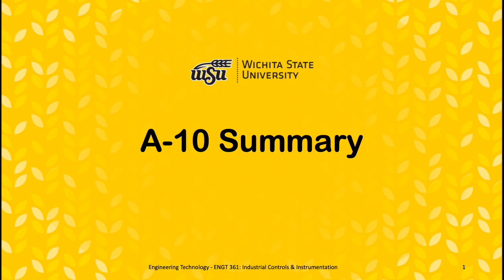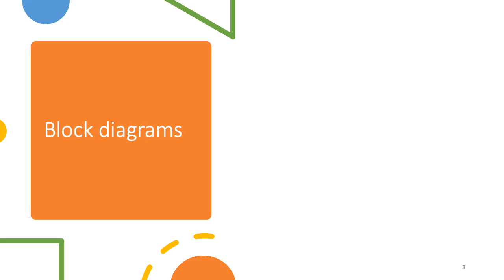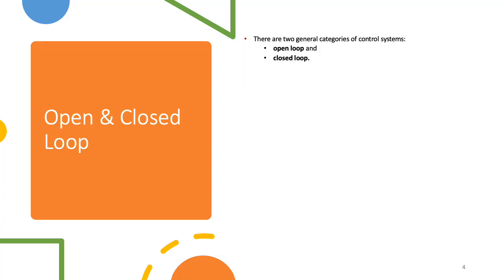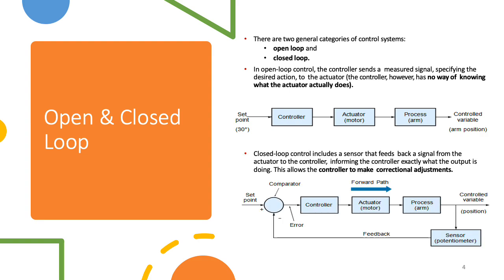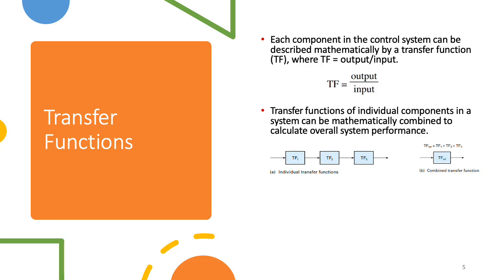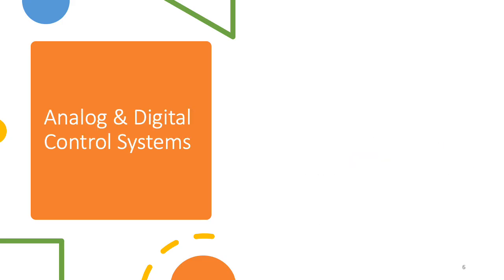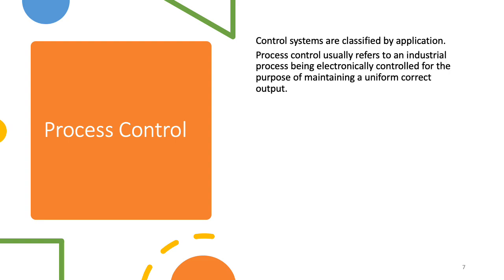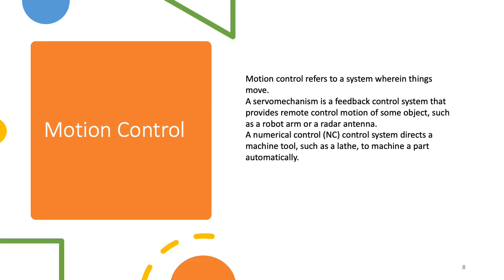A 10 Summary